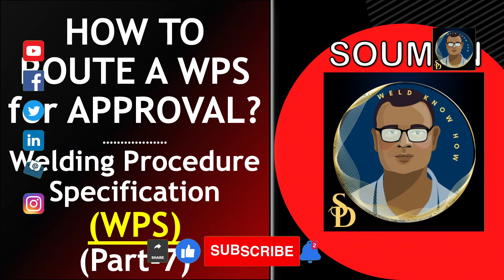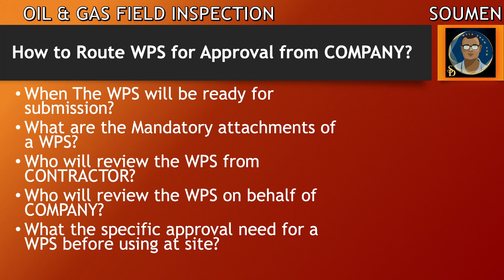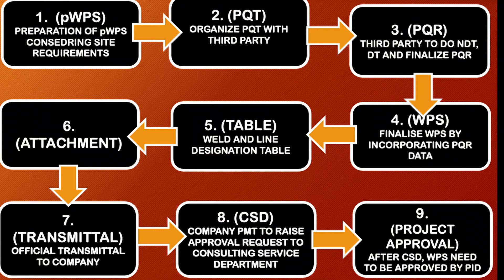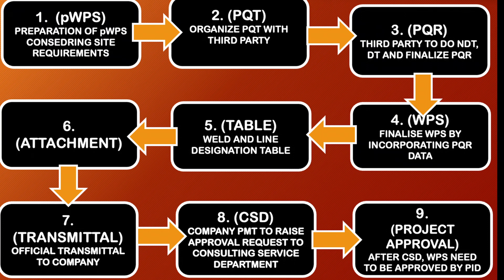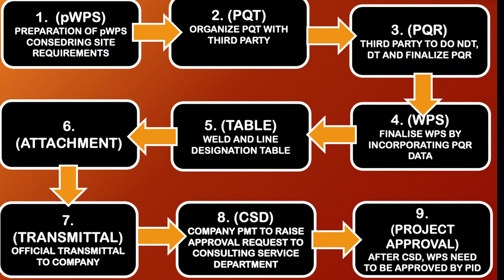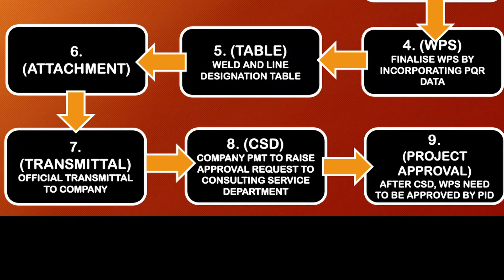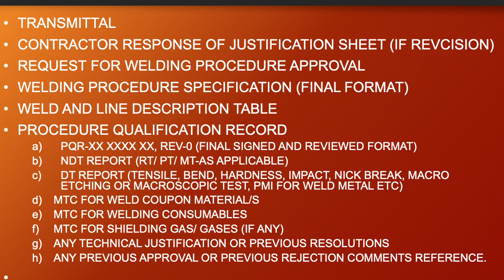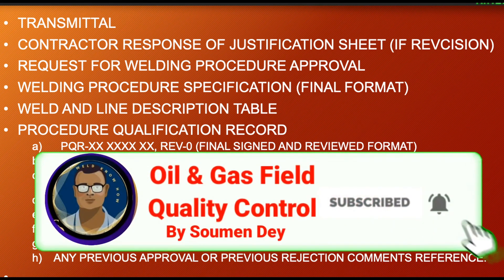HOW TO GET A WPS APPROVED; WPS approval process flow, WHO will approve the WPS?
▂ ▃ ▄ ▅ ▆ ▇ ▇ ▇ ▇ Open Me ▇ ▇ ▇ ▇ ▆ ▅ ▄ ▃ ▂

When WPS is is ready with all pre-qualification, PQR, attachment, it is time to process / submit it for approval from the client. the following can be our Query:
When The WPS will be ready for submission?
What are the Mandatory attachments of a WPS?
Who will review the WPS from CONTRACTOR?
Who will review the WPS on behalf of COMPANY?
What the specific approval need for a WPS before using at site?
`let us go through the Video, all of your doubts will be cleared.

 ▬▬▬▬▬▬▬▬▬▬▬▬ FAQ ▬▬▬▬▬▬▬▬▬▬▬▬

Ans : I am a pipe liner in Saudi Arabia (Gulf) who has been working with oil and gas field Quality and Inspection field for the past 21 years.

▬▬▬▬▬▬▬▬▬▬Keywords(Ignore)▬▬▬▬▬▬▬▬▬▬

Pre-Qulificied AWS D1.1 WPS Structural Welding?
how to write a welding procedure specification (wps)(Part- 1)
how to write a welding procedure specification (wps)(Part- 2)
how to write a welding procedure specification (wps)(Part- 3)

AWS D1.1 welding procedure specification ▬▬▬▬▬▬▬▬